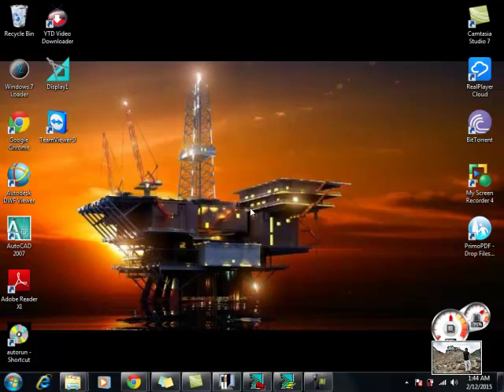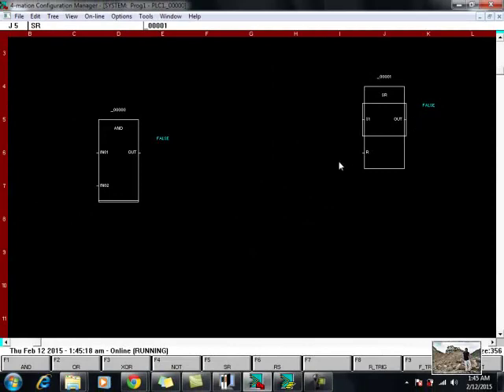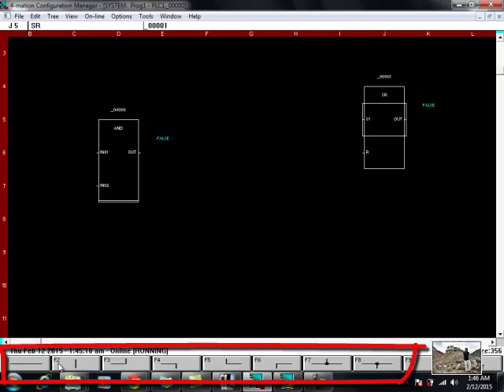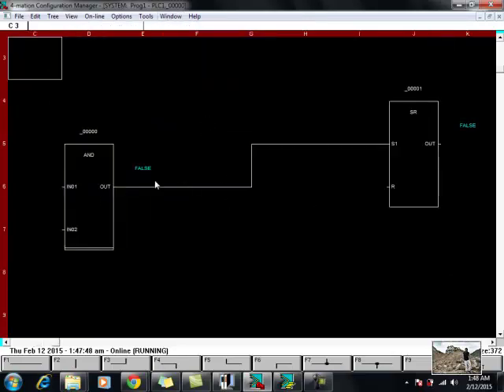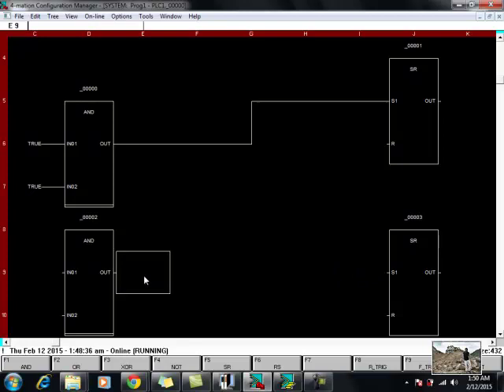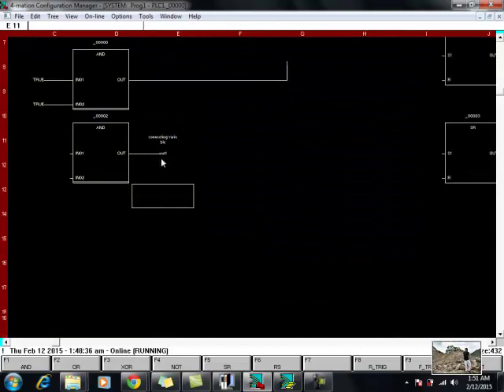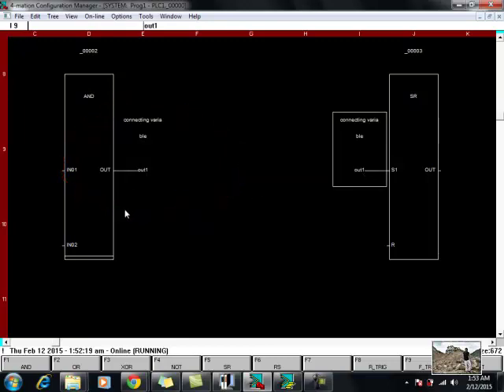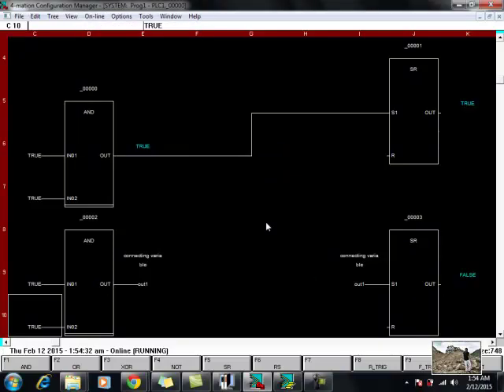Connecting FB blocks